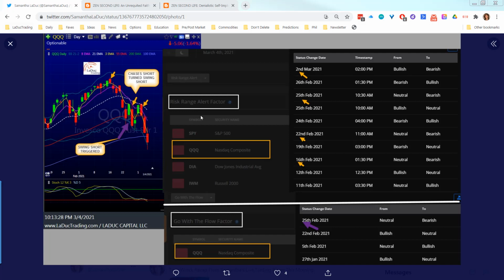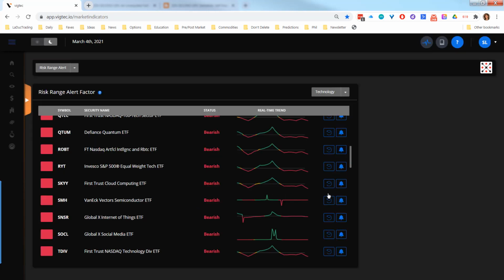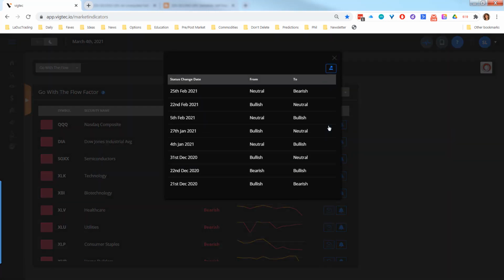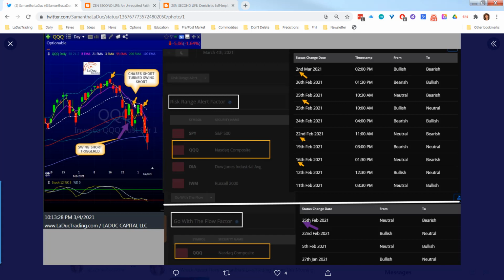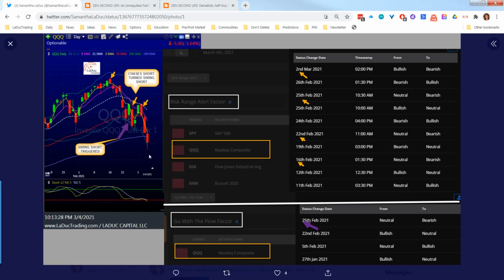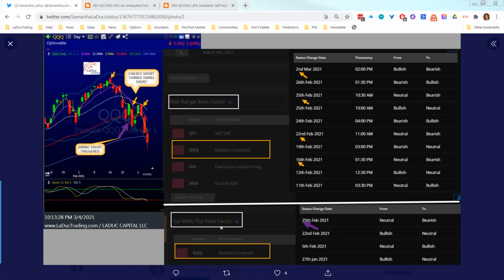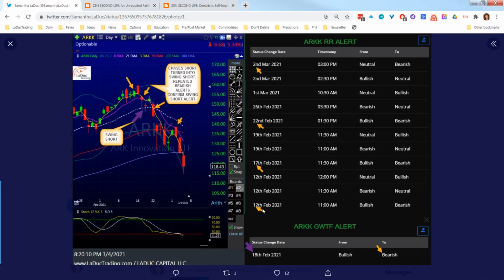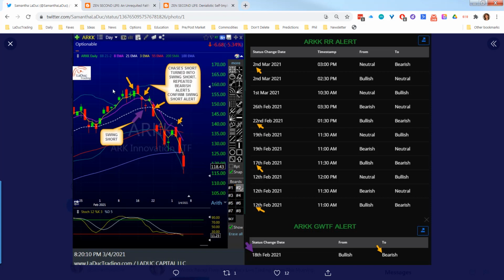These Algos Timed The Nasdaq Pullback with ARKK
Pretty Cool - Samantha's new Risk Indicators hosted on Vigtec.io and soon to be launched on the Apple store March 15th have served as profit generators on the recent Nasdaq pullback and famous ARKK etf. Have a look for yourself - time-stamped and reinforcing - across intraday chase and daily swing time-frames!

Add confidence to your trading with LaDucTrading's Risk Indicators!

Retail and Institutional (RIA/HF/PM) clients gain access to Samantha LaDuc's unique perspective and unparalleled transparency. Tactical trade set-ups for stocks, options, crypto and futures that cover multiple time-frames are deployed directly from her SLACK client workspace along with Brokerage-Triggered Trade Alerts and live commentary provided from her Live Trading Room and in-depth analysis delivered in her prescient research.